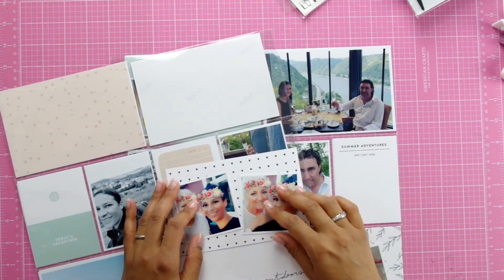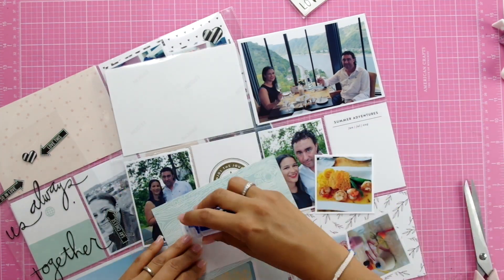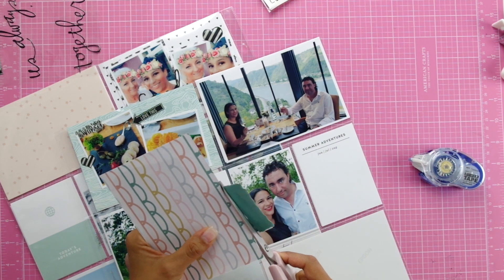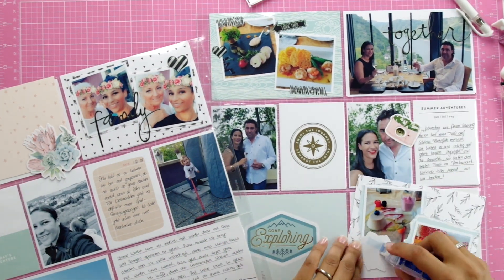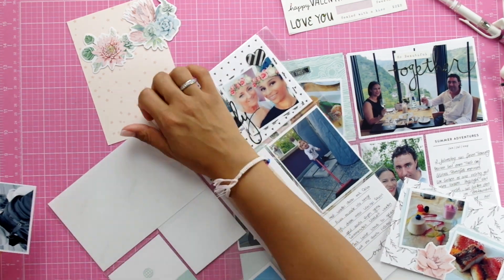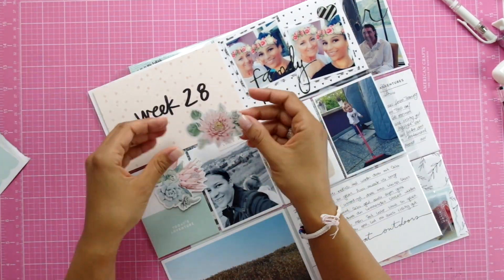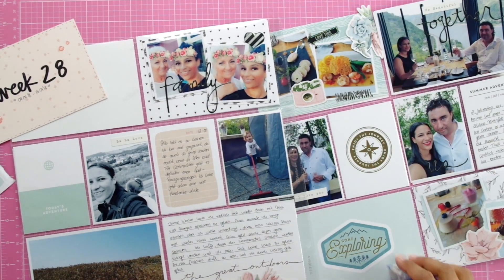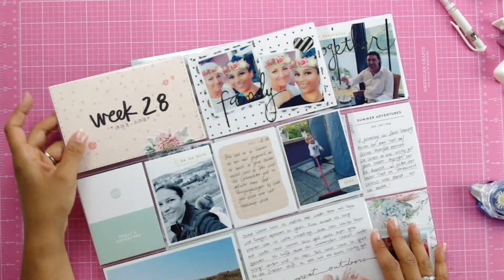Project Life 2018 - Week 28 (english)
Paper/Mein Fotopapier

cuttingboard/Mein Schneidebrett